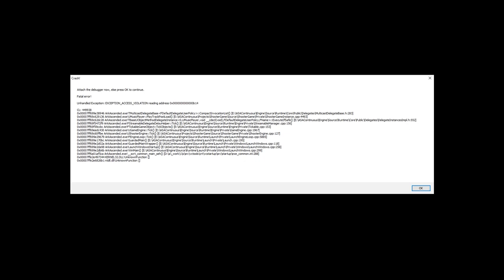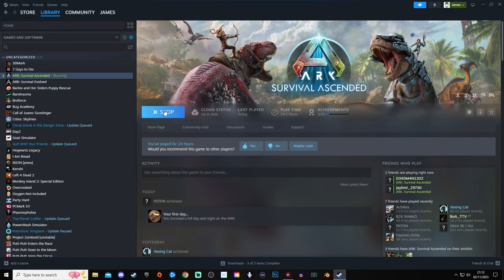Ark Ascended Crashing On Boot Possilbe Fix ! (Week 1of Early Accsess)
If you have tried the usual stuff I.E driver updates and forcing to boot in dx11 via Steam then this might be your problem